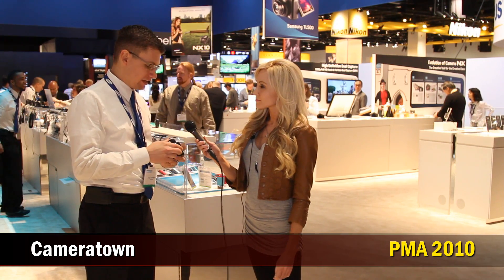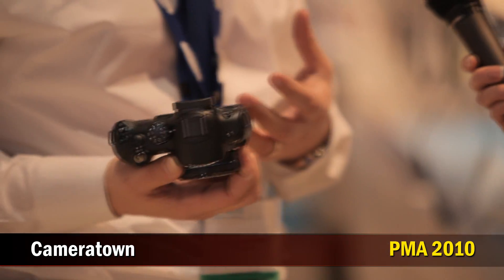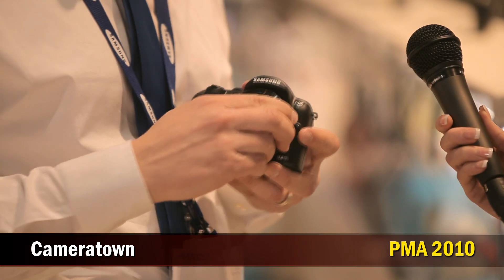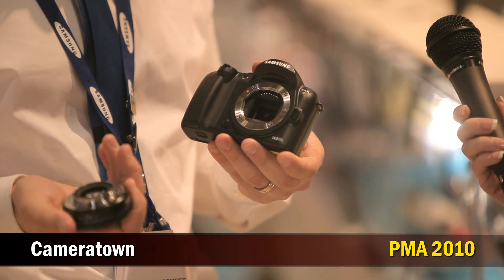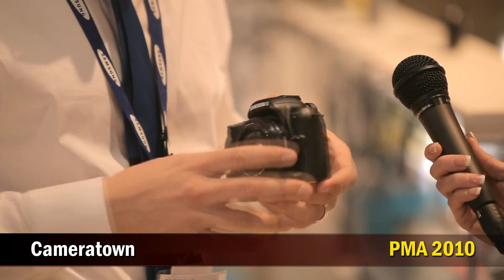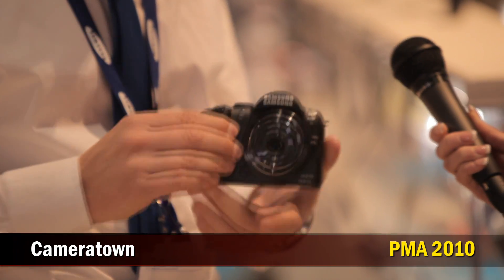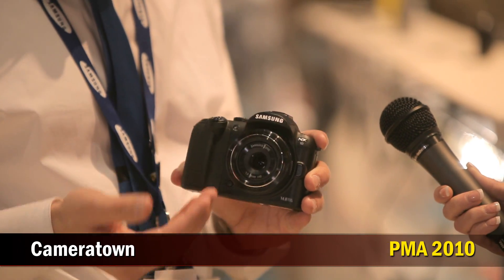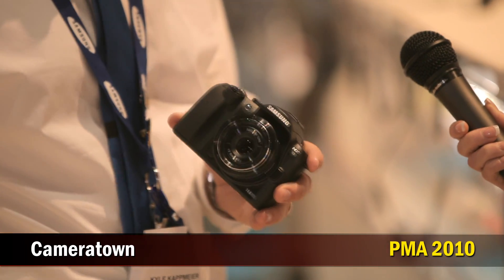Samsung NX10 - ASP-C Sensor in Compact DSLR-Like Body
PMA 2010: The Samsung NX10 is a compact DSLR-style camera with a 14.6-megapixel APS-C-sized CMOS sensor, VGA resolution electronic viewfinder, 720p HD video recording, and a large, bright 3.0" OLED display.  The camera will be available body only or with an 18-55mm f/3.5-5.6 kit lens.  Samsung will also have available a 50-200mm telephoto zoom lens and a 30mm f/2.0 pancake lens.